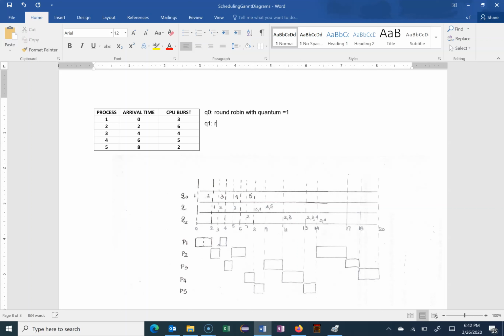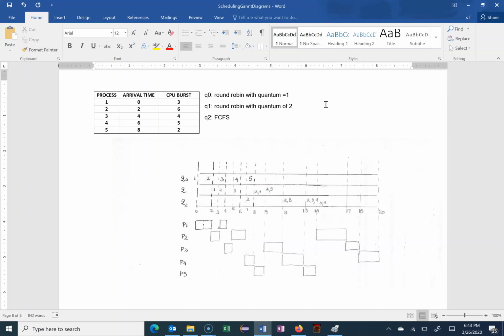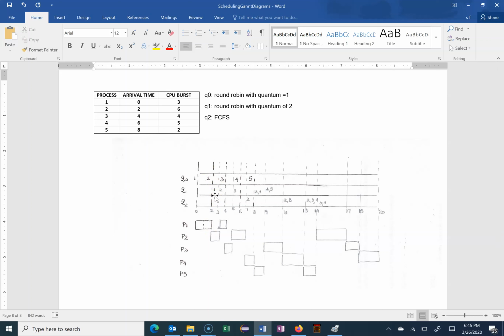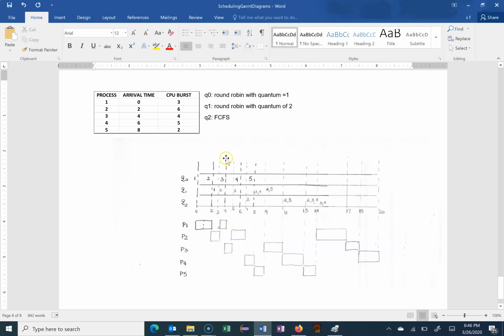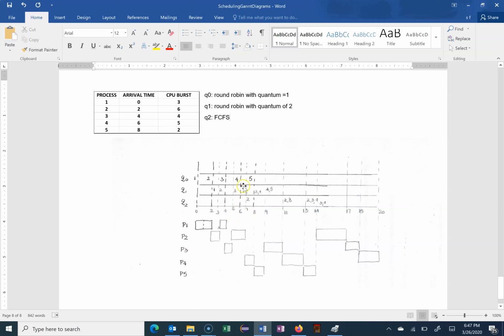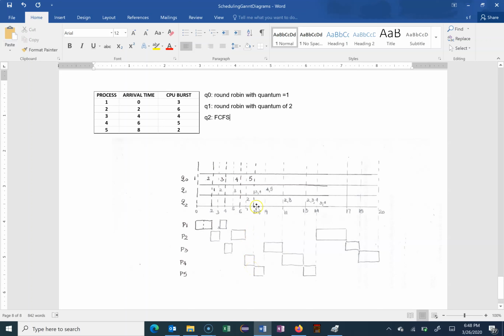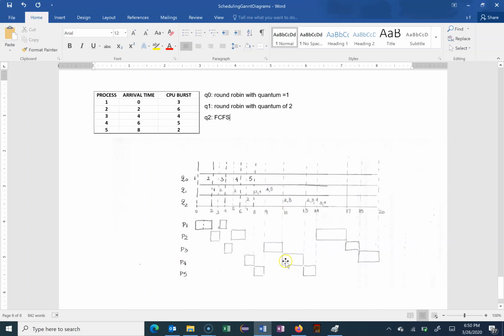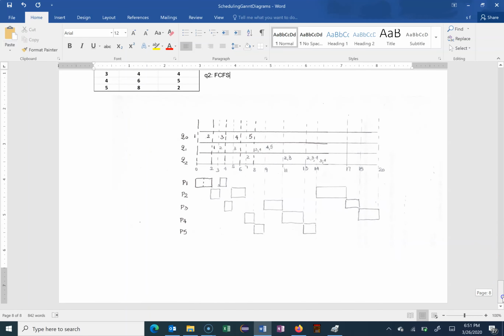340Lec11 12 SchedulingAlg1 Trim4